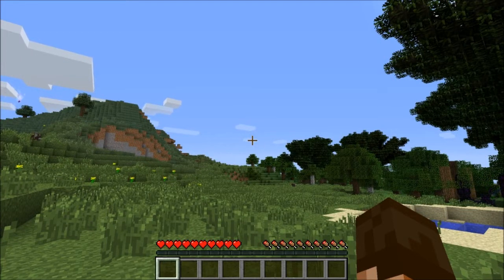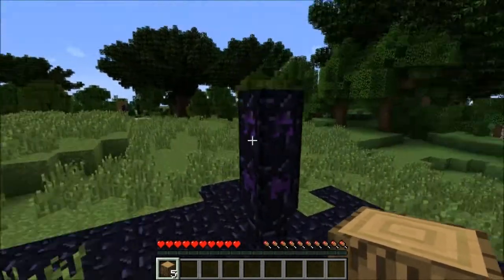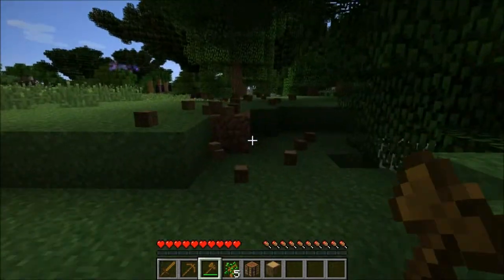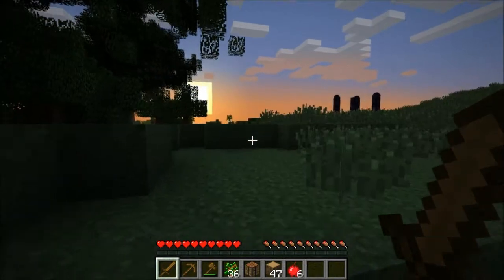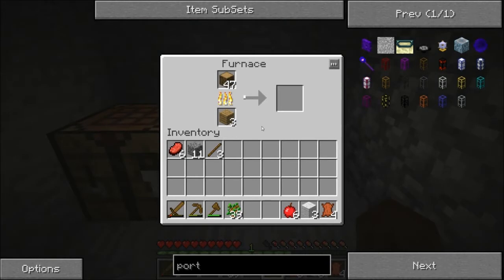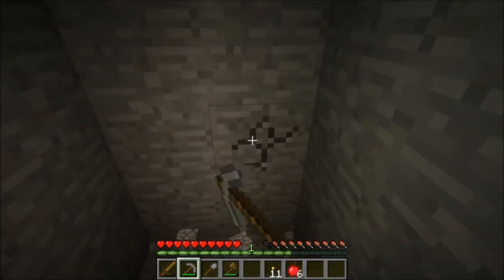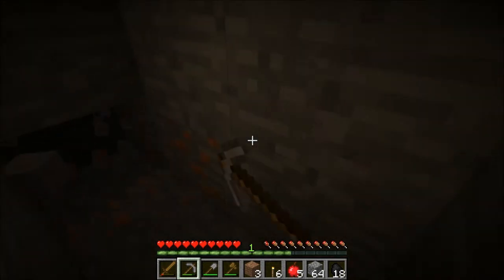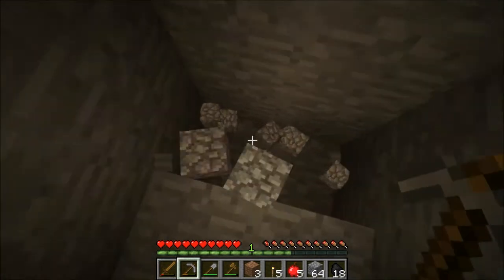MOTB: Technic Pack 6 Tutorial Series S1:E1 "Getting started with Technic Pack 6."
In this episode I show how I get started with the technic pack and begin the industrial journey.  :-)

If you want an awesome Tekkit server try play.tekkitcraft.com!